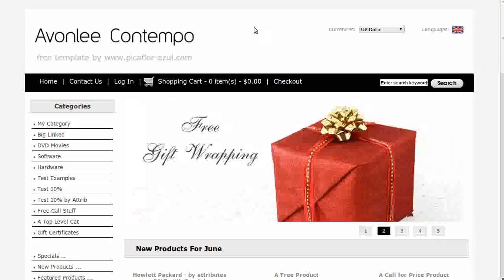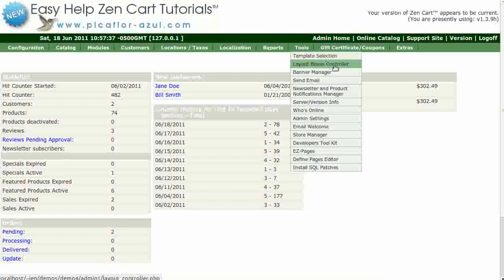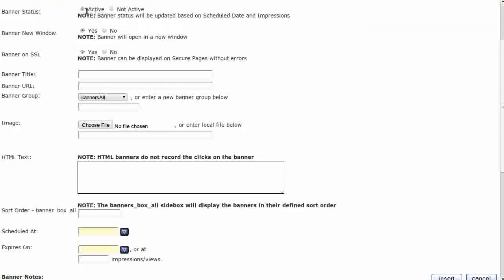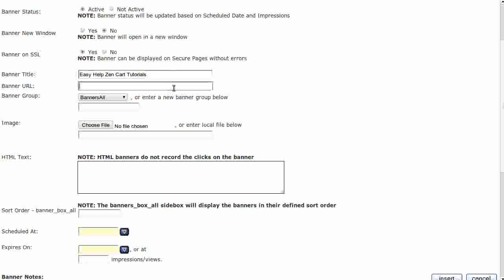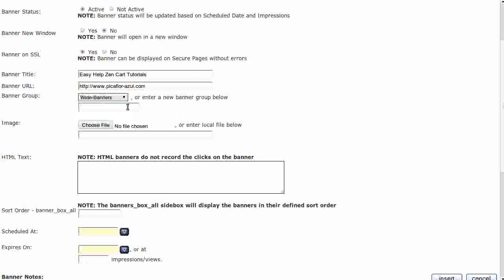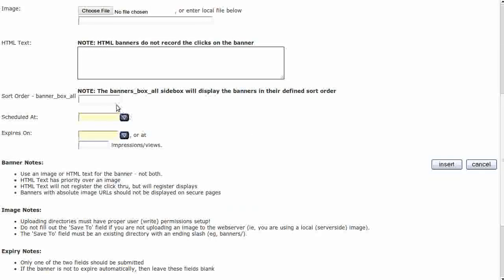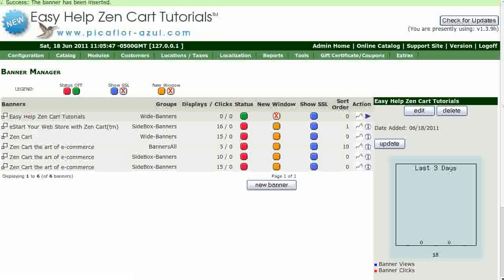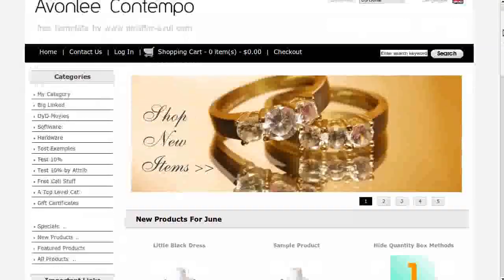Easy Help Zen Cart Tutorial: How to Set Up a Banner Ad